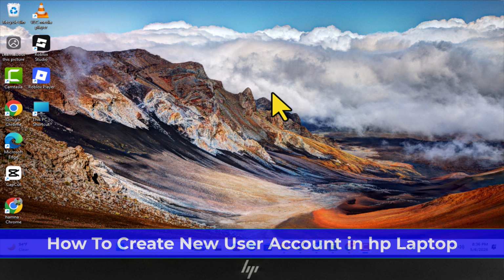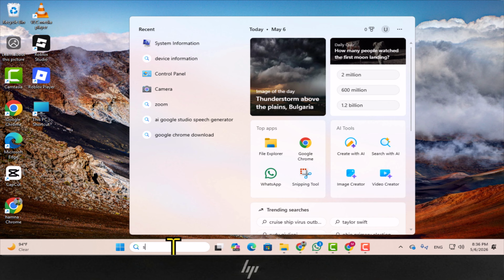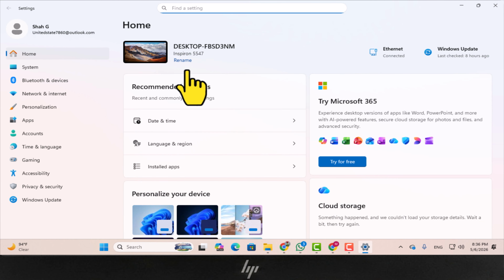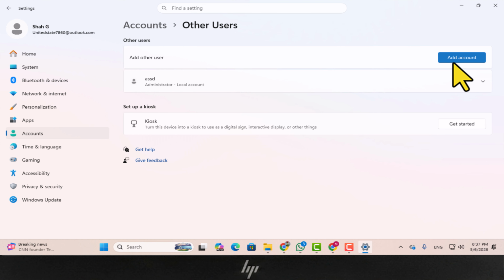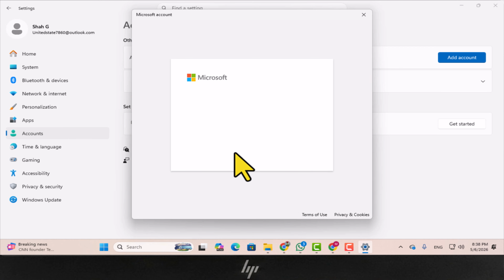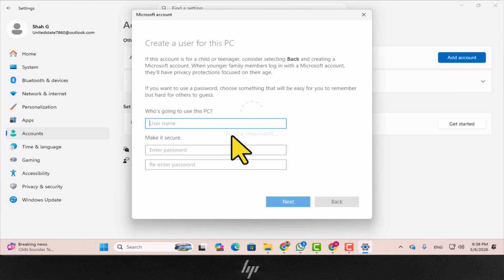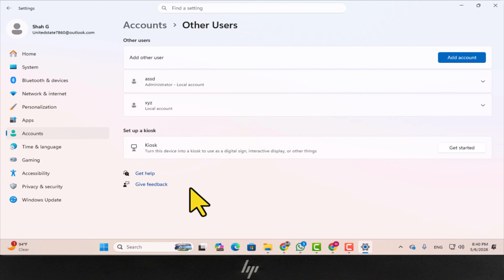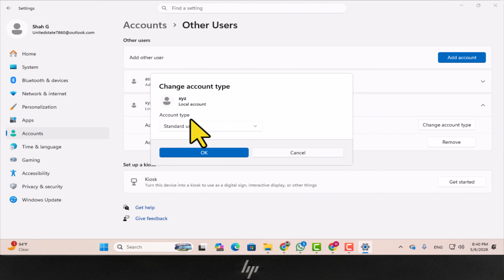How To Create New User Account in hp Laptop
How to create a new user account on an HP laptop is explained in this video in a simple and direct way. In this tutorial, I show exactly the method displayed on the screen to add a new user account on your HP laptop, with a clear step-by-step explanation designed for beginners.